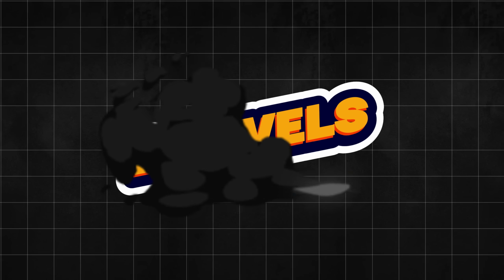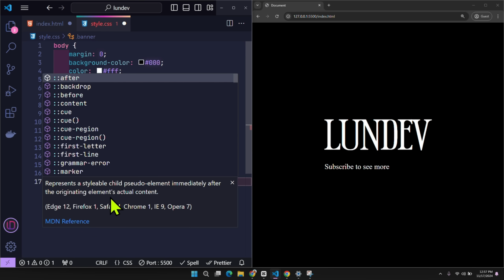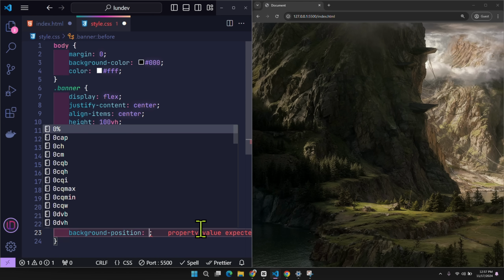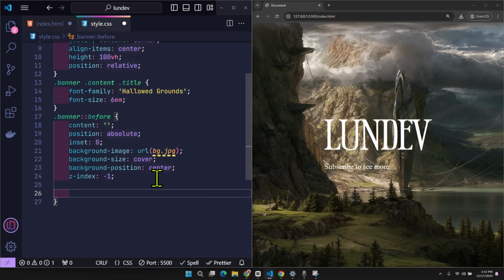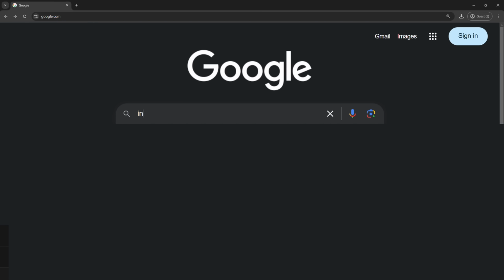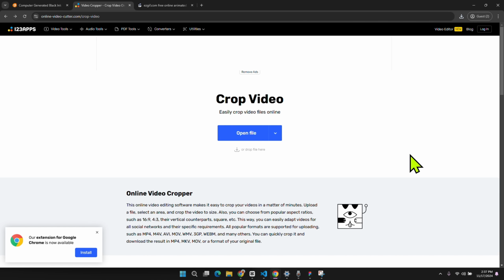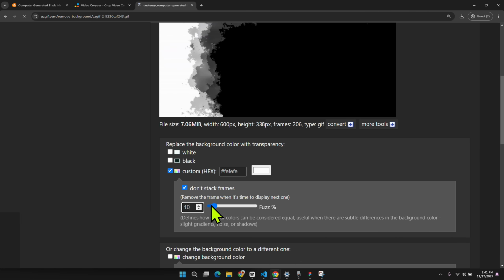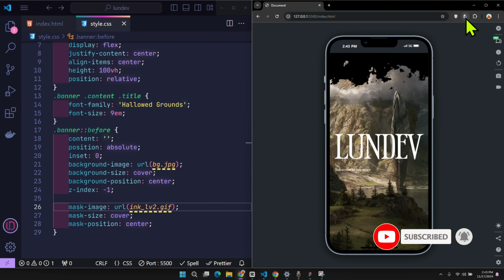Crazy Ink Animation Effect with CSS Only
In this video with the topic Crazy Ink Animation Effect with CSS Only,  I will share with everyone how to create a crazy ink animation effect with just 3 lines of CSS, without using javascript. This would be an extremely interesting and terrifying effect.

Information about the applications and source code used in the video: 2024/11/create-stunning-animations-with-css.html